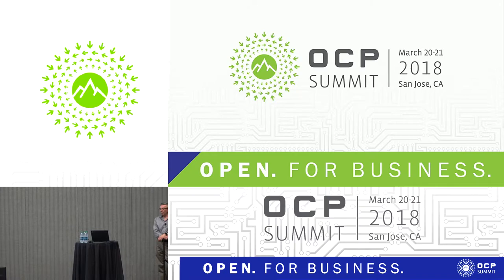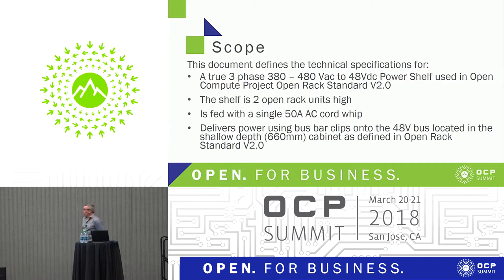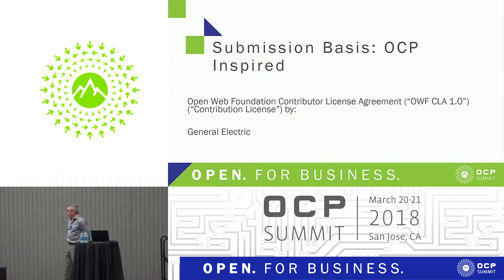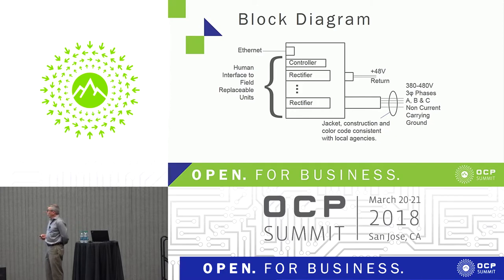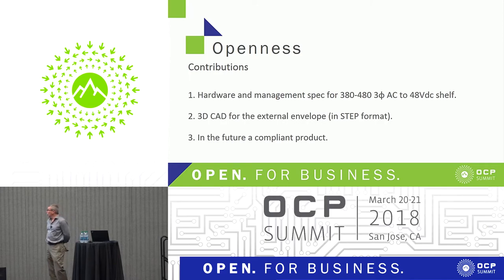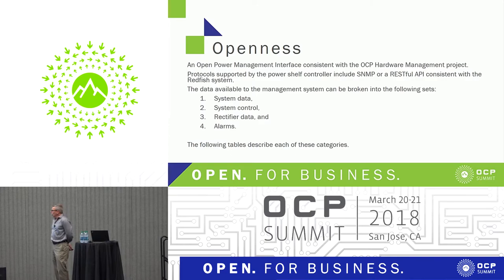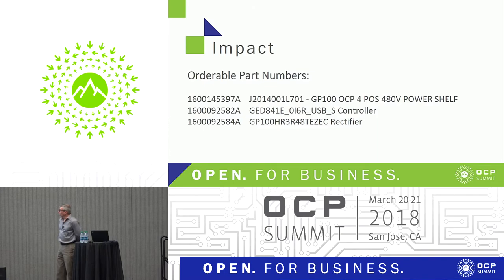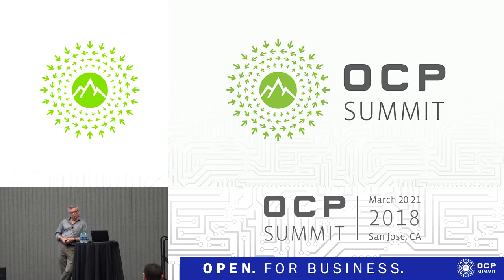OCPUS18 –Standardizing Power Supply Modules for Use of AC Equipment in Open Rack (Joint Session With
Paul Smith - GE - Standardizing Power Supply Modules for Use of AC Equipment in Open Rack (Joint Session With HPC)